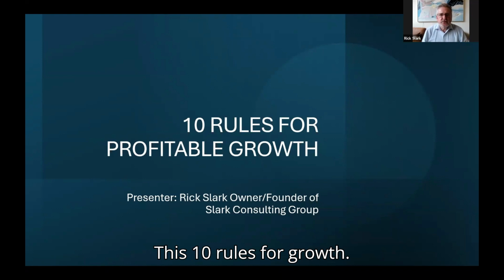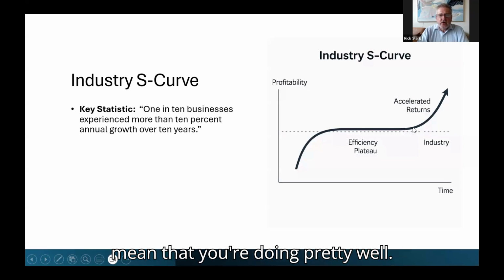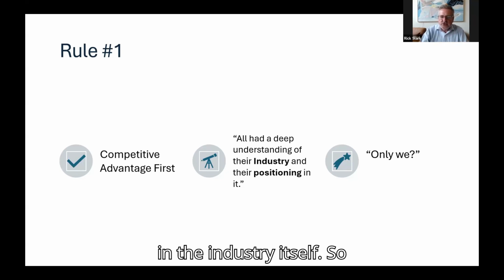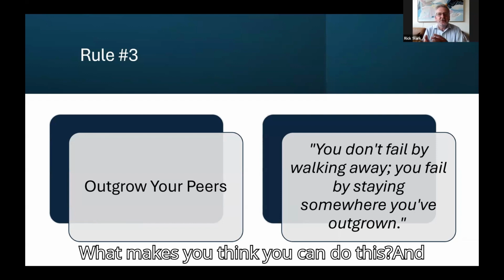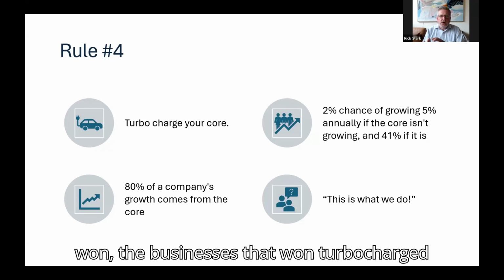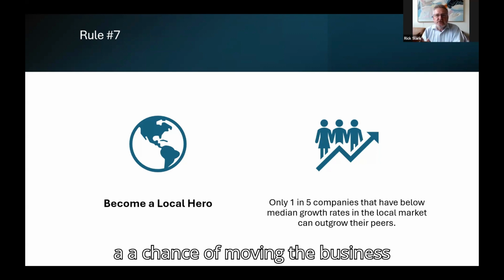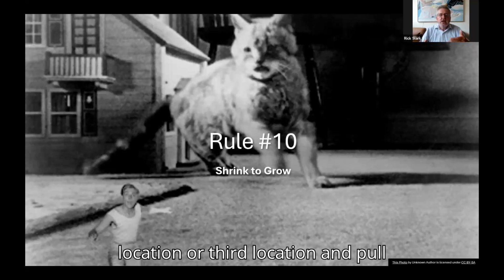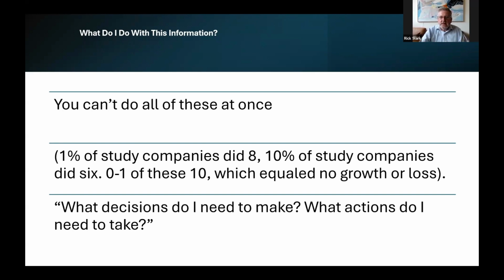10 Rules for Profitable Growth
Discover the 10 essential rules every small business must follow to achieve sustainable, profitable growth. In this workshop, Rick Slark—Fractional Strategist and business advisor—shares proven strategies to increase profits, reduce waste, and grow smarter.

You'll learn:
✔️ The difference between revenue and profit growth
✔️ How to align pricing, people, and processes
✔️ Where growth gets stuck—and how to fix it

Perfect for small business owners, leadership teams, and entrepreneurs looking to scale with clarity and control.